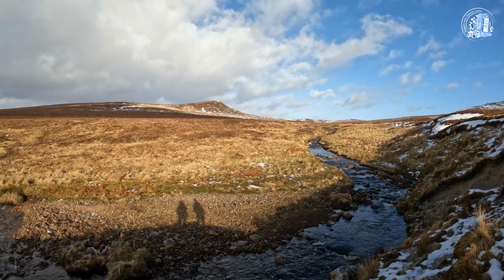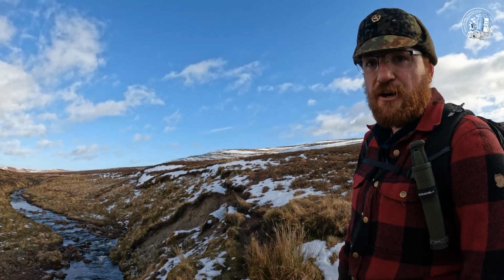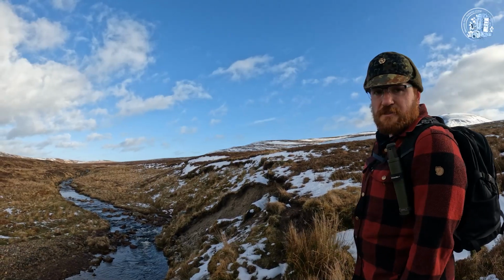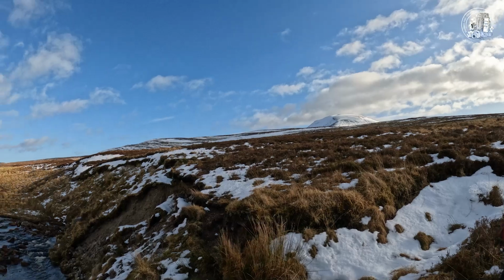Garvault Burn | Windy Islands, pt. 55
Out to find the "big waterfall" up the river. 😉